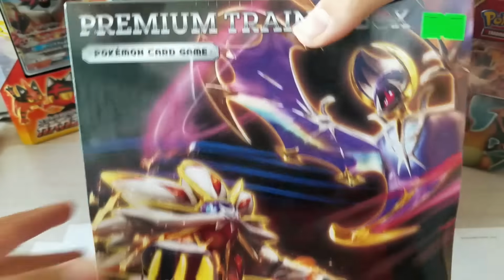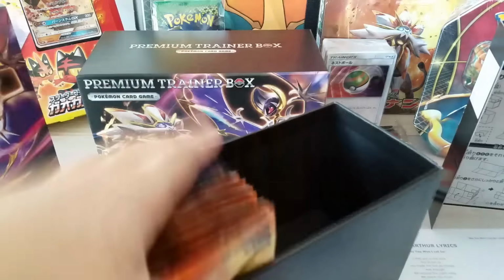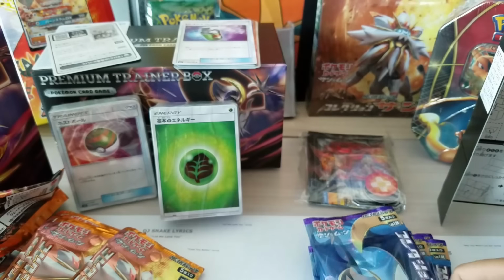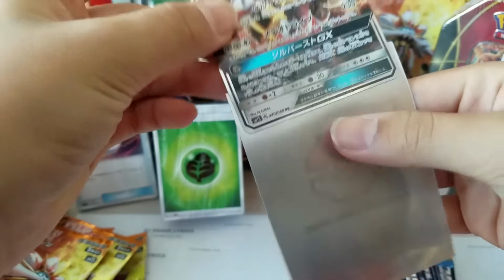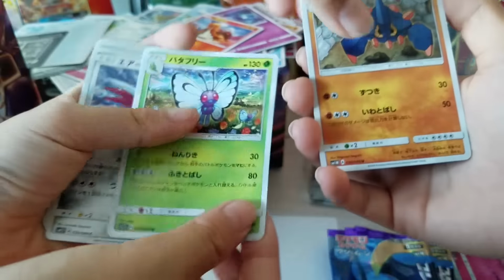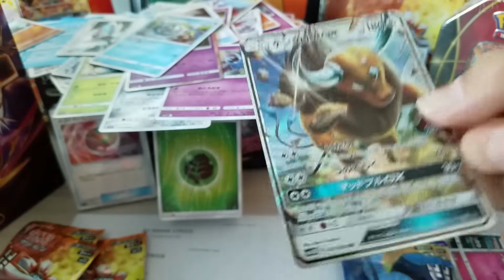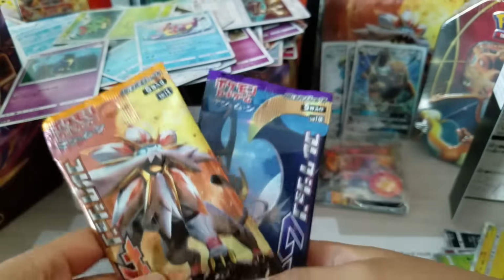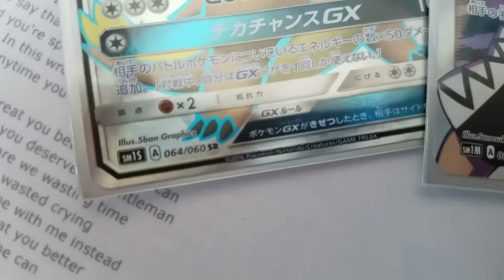900 SUBSCIBER SPECIAL||SUN AND MOON||PREMIUM TRAINER BOX OPENING!||DOUBLE SECRET RARES!